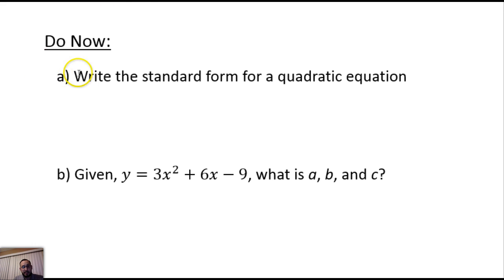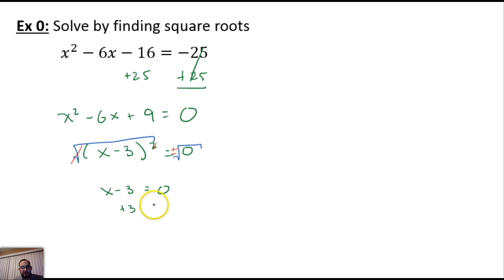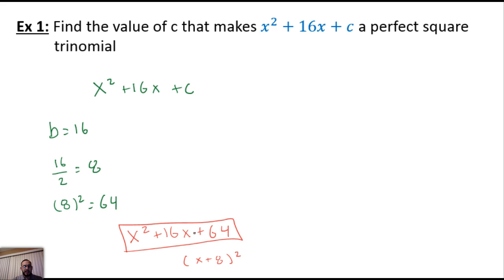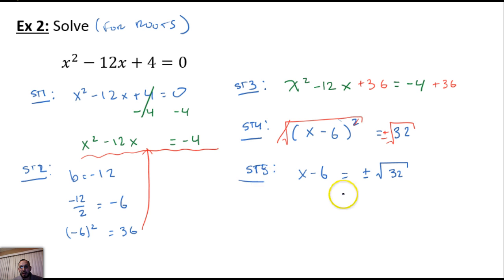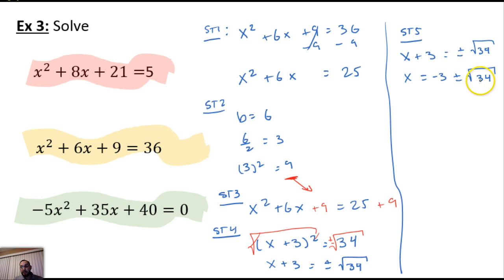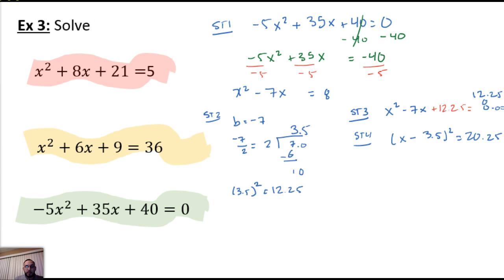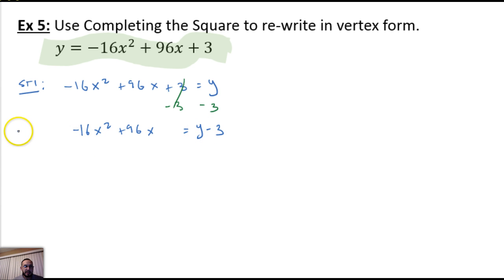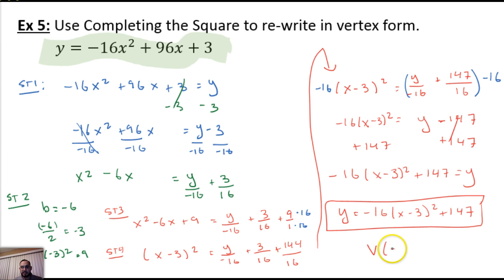Solving By Completing the Square